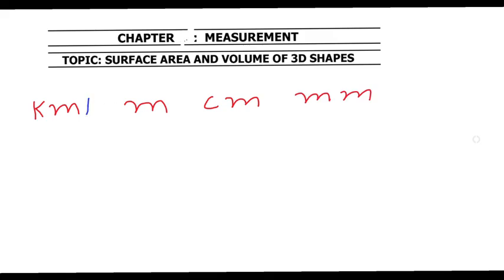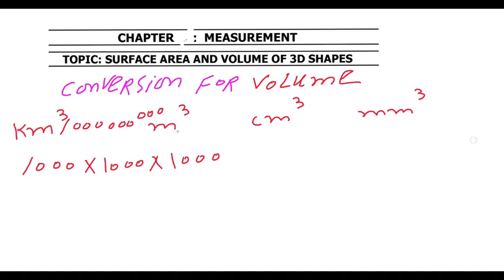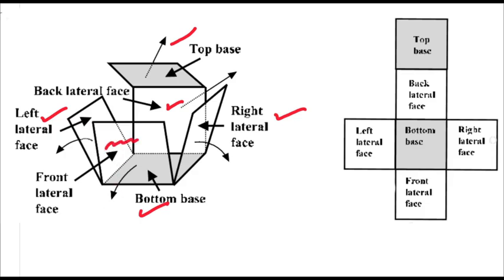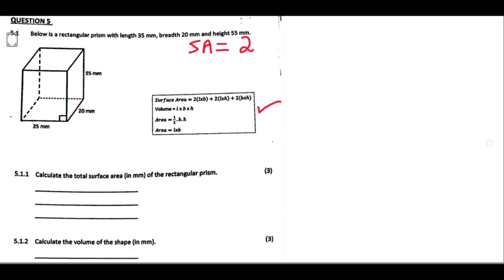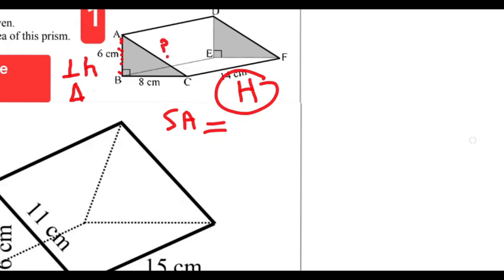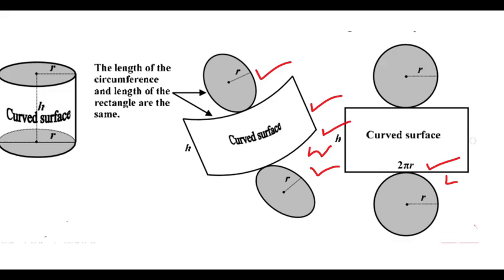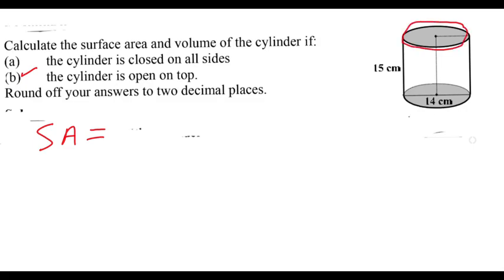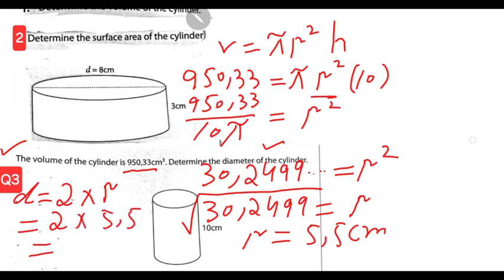Volume (inside shape) and total surface area ( outside shape)grade 9|mathssl